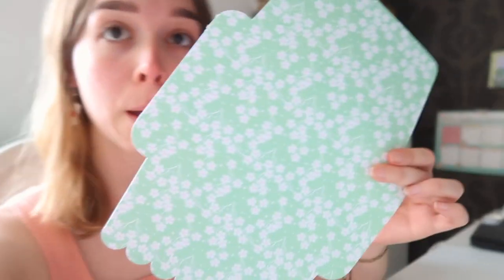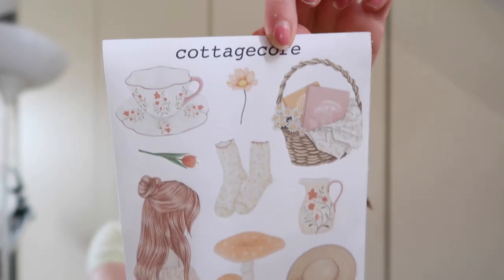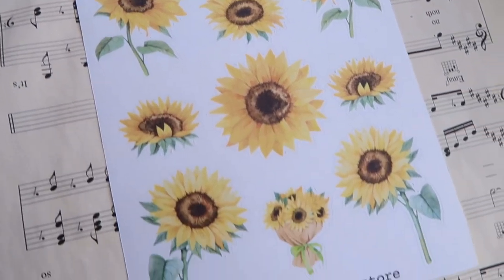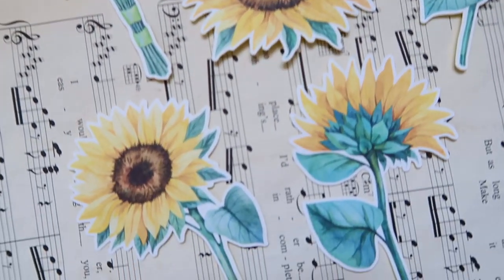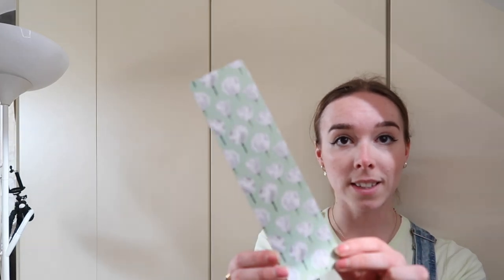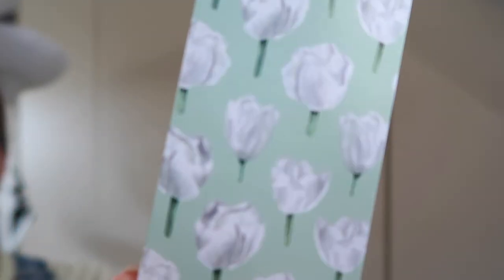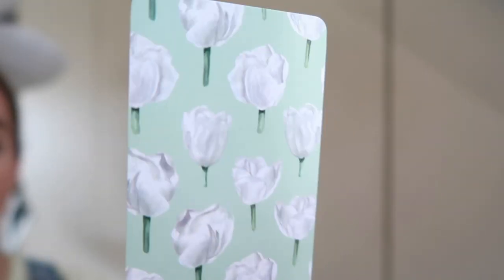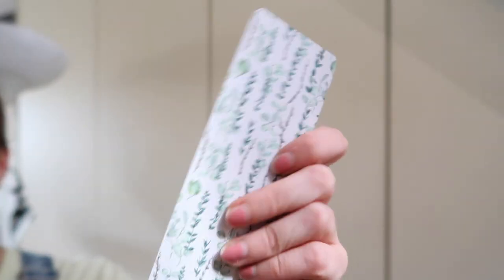Studio vlog #3 | shop update | butterfly park | pottery painting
Hello friends!!
Join me with getting ready for the shop update! I also visit some friends, go pottery painting and go to a butterfly park! Hope you enjoy
love lizzie
x

♪ Home (Prod. by Lukrembo)